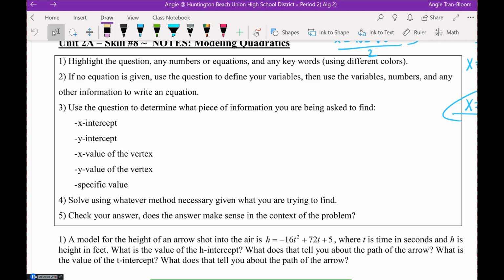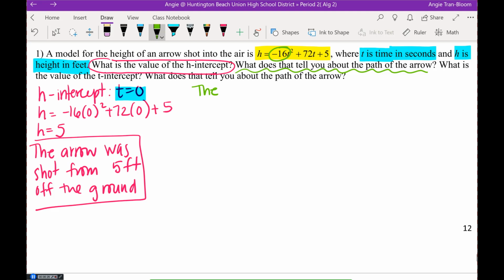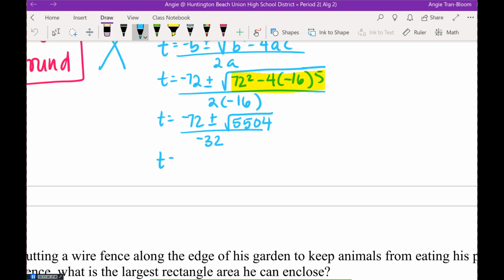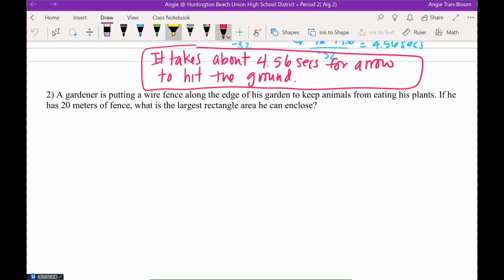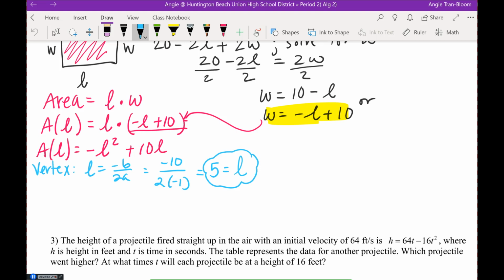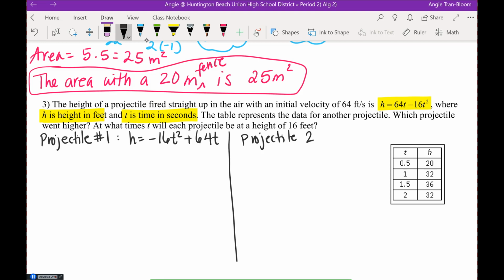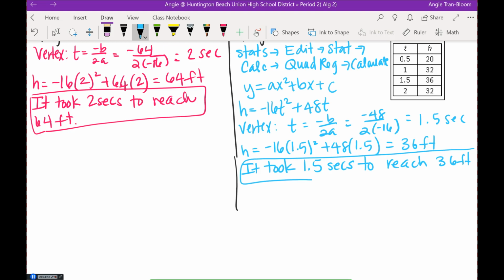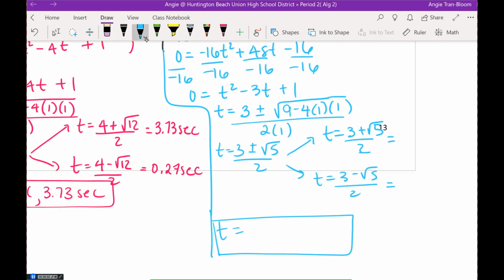Algebra 2 applications of Quadratic Equations